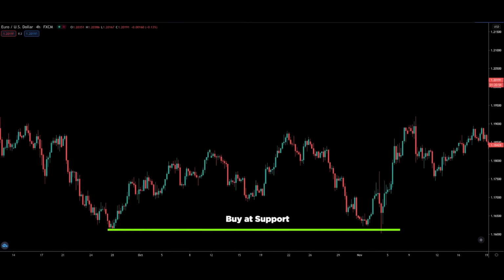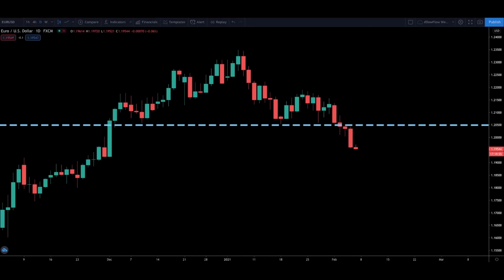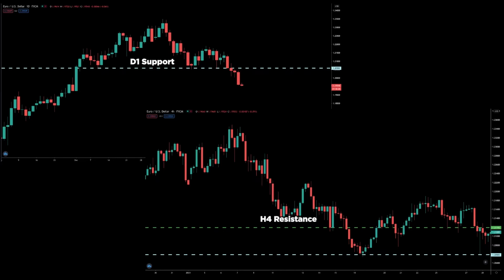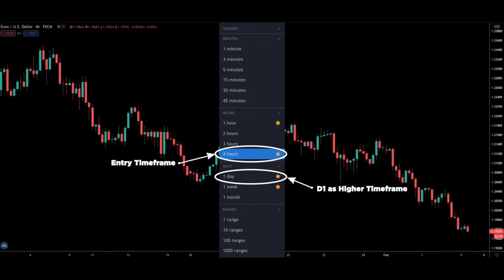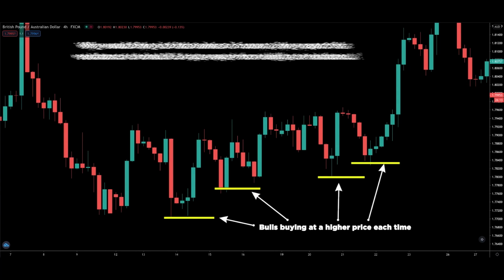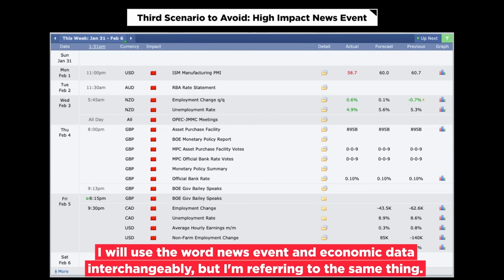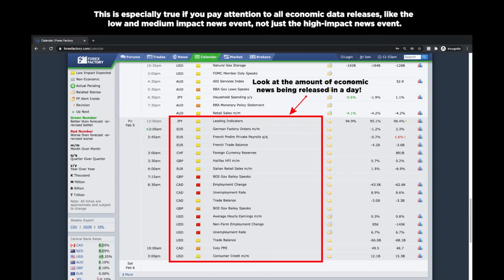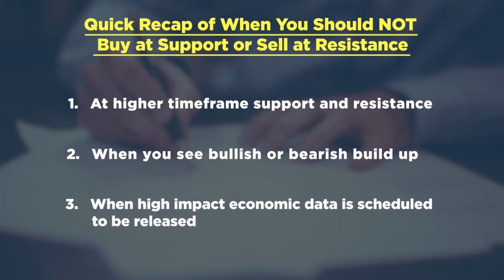When Should You NOT Buy at Support or Sell at Resistance? (Trading Support and Resistance Guide)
When Should You NOT Buy at Support or Sell at Resistance? (Trading Support and Resistance Guide)! In this video, we talk about trading support and resistance.

0:00 Intro
1:40 First Scenario to Avoid Buying at Support & Selling at Resistance
2:08 Higher Timeframe Trumps Lower Timeframe
3:31 Selecting the Right Higher Timeframe
4:45 Second Scenario to Avoid Buying at Support & Selling at Resistance
5:26 What is Bullish Build Up Pressure?
6:06 What is Bearish Build Up Pressure?
7:11 Third Scenario to Avoid Buying at Support & Selling at Resistance
9:13 The News Event to Avoid Trading Support & Resistance
9:46 Summary of Three Scenarios to Avoid